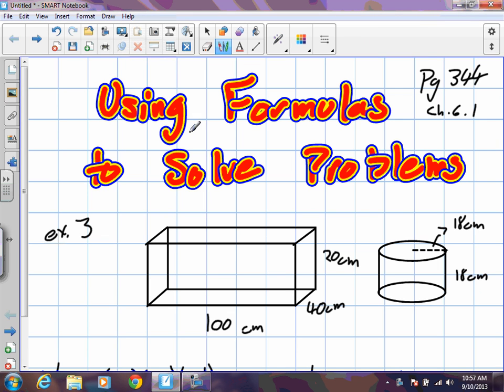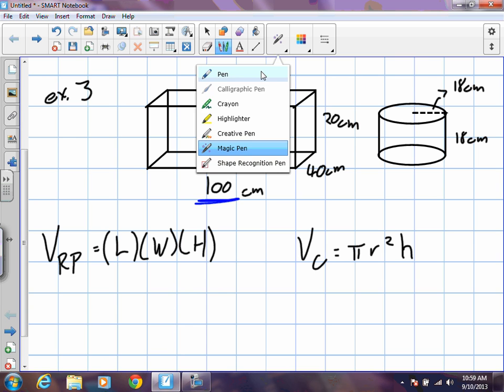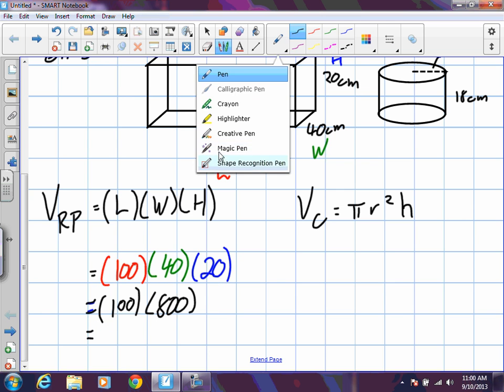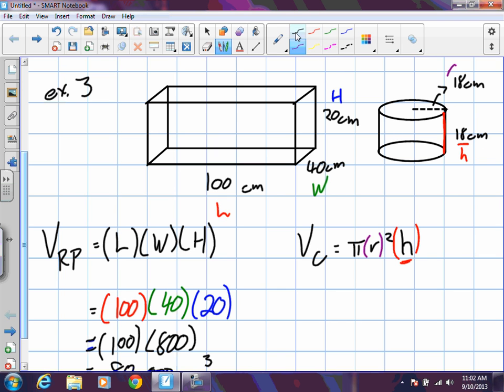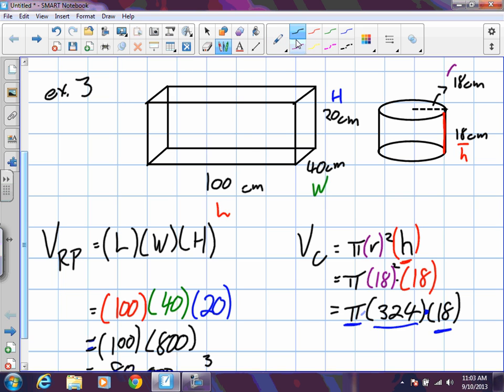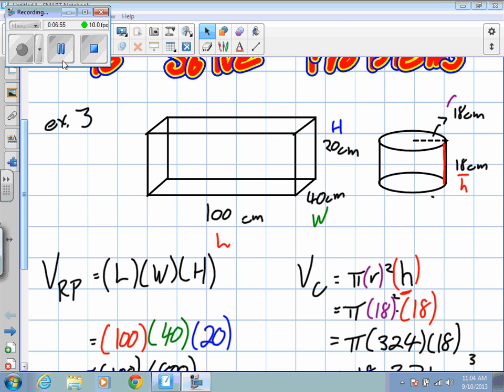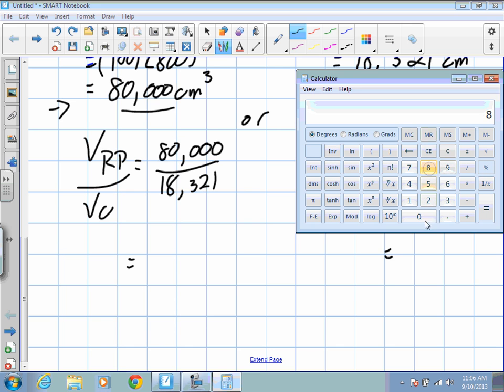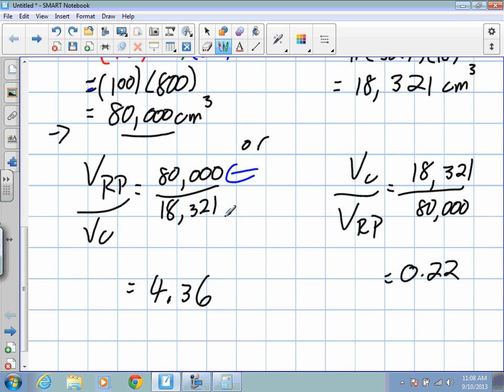Using Formulas to Solve Problems Grade 12 College Lesson 6 1 9 10 13)